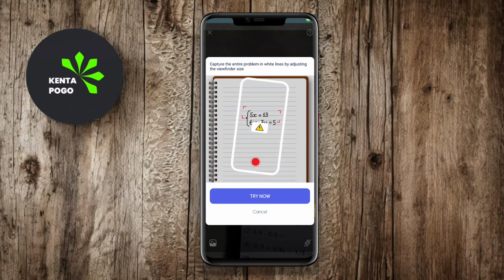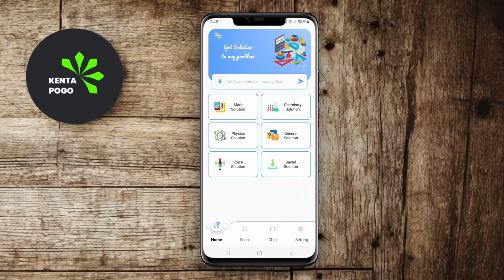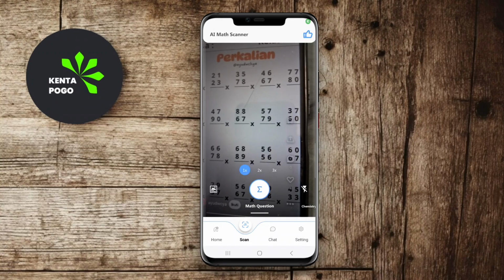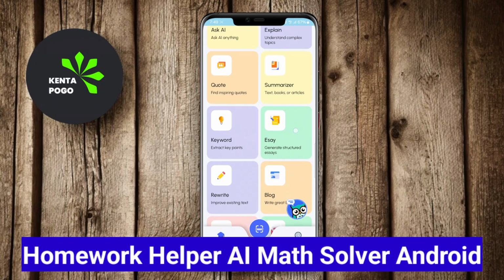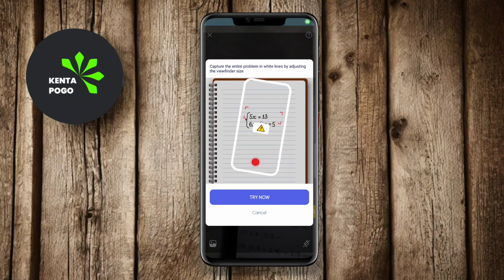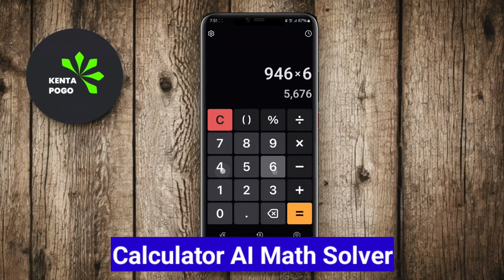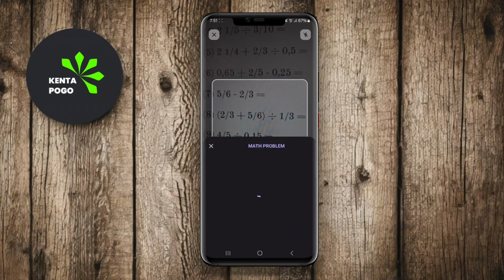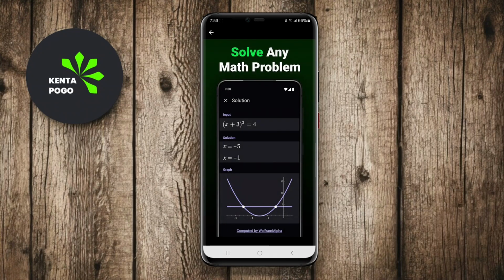3 Best Homework Helper AI Math Solver Apps for Android 2026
Tackle tough math problems with ease using these top AI-powered homework helper apps for Android. Designed for students of all levels, these apps use advanced algorithms and camera input to provide instant step-by-step solutions for algebra, calculus, geometry, and more. Whether you're struggling with equations or prepping for exams, these smart tools help improve understanding and boost confidence with every solution.

3 Best Homework Helper AI Math Solver Apps for Android :

0:00 Opening

0:10 AI Math Scanner Homework Help

0:56 Homework Helper AI Math Solver

1:42 Calculator AI Math Solver

2:25 Closing